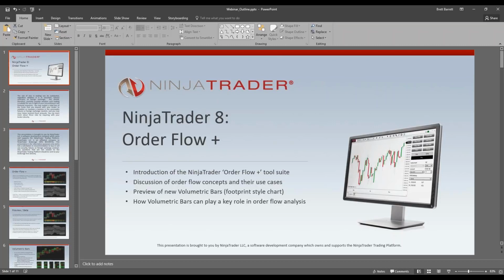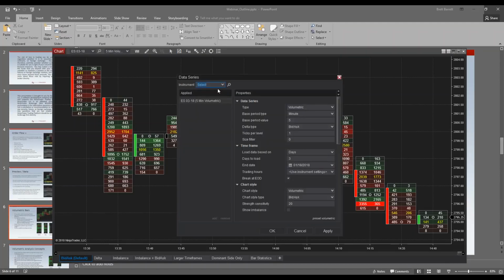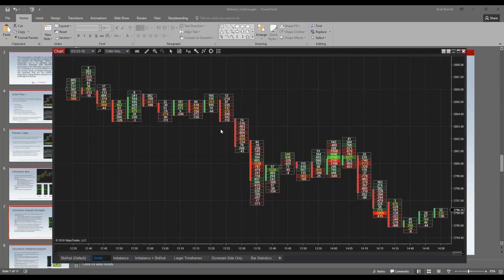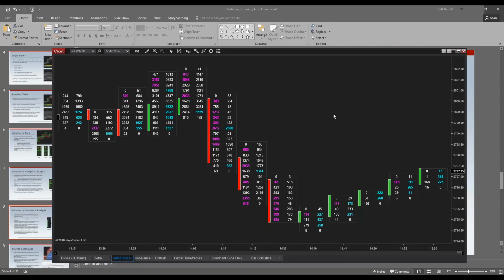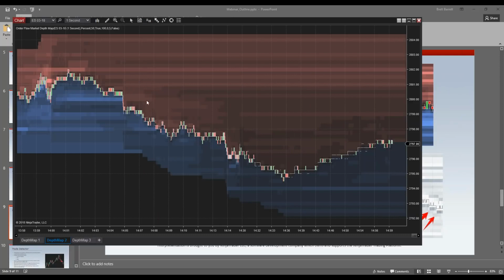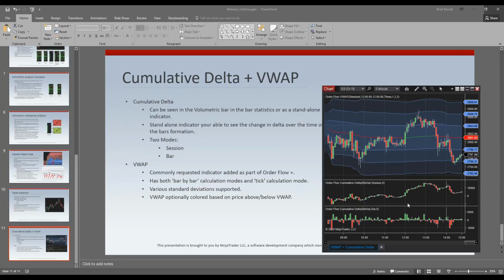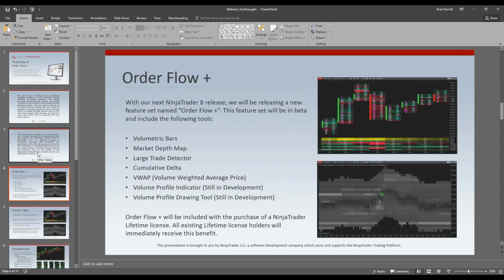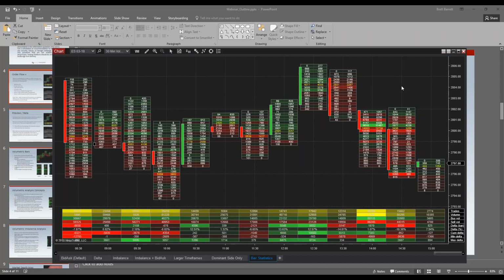NinjaTrader 8 Order Flow Tool Suite Sneak Peek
NinjaTrader 8 Orderflow tool, Ninja Trader Orderflow Analysis, NinjaTrader Orderflow Suite, NinjaTrader Orderflow Analysis